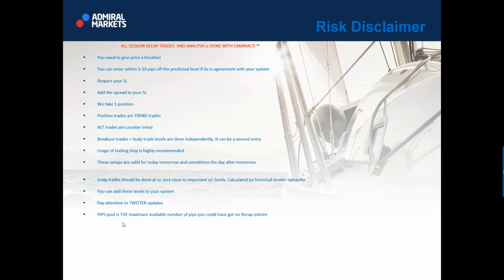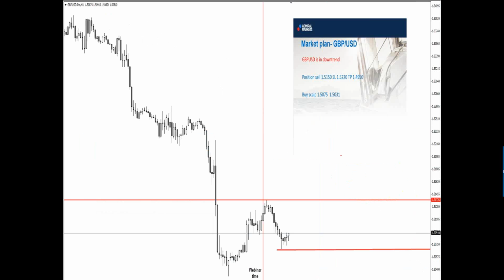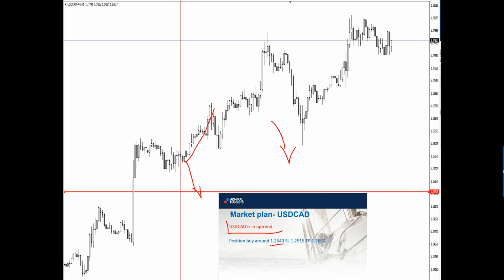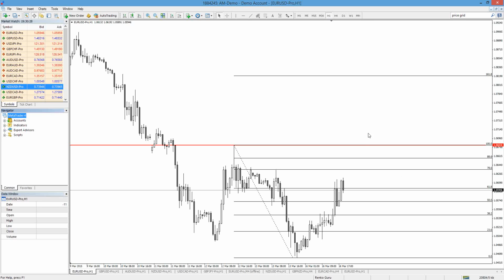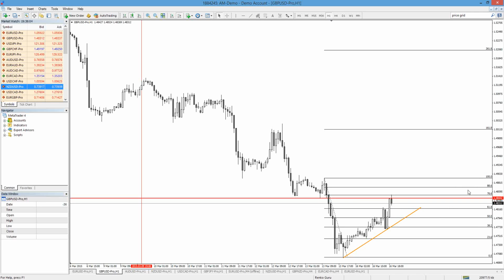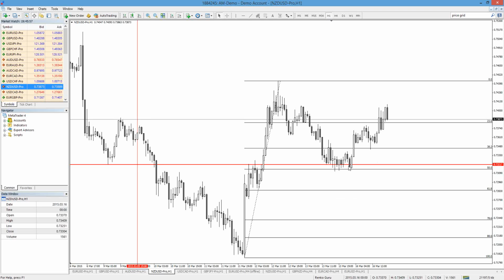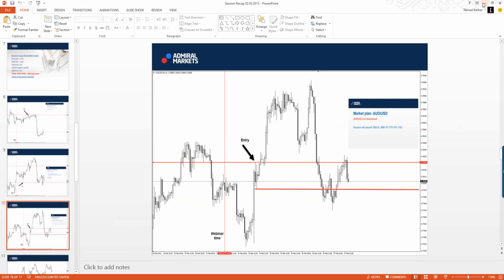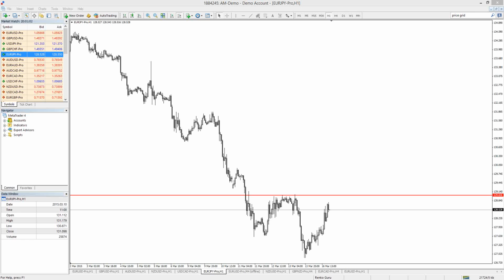Weekly FX Recap: EUR/USD, GBP/USD, AUD/USD and more (March 16th, 2015)